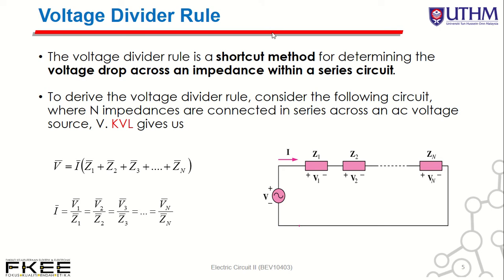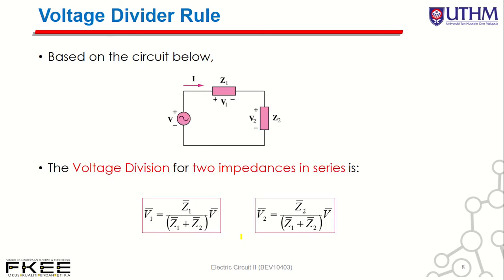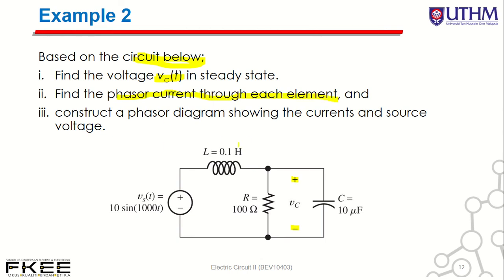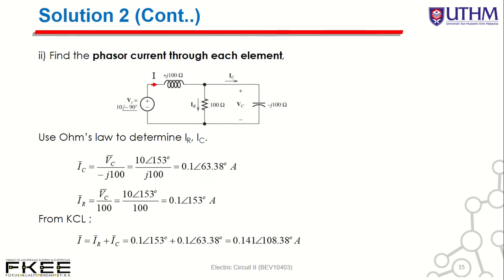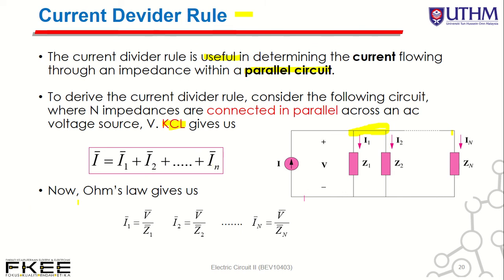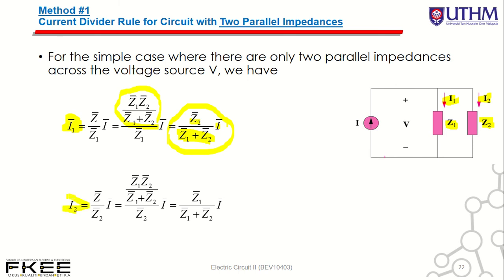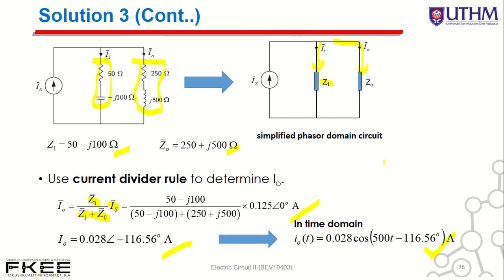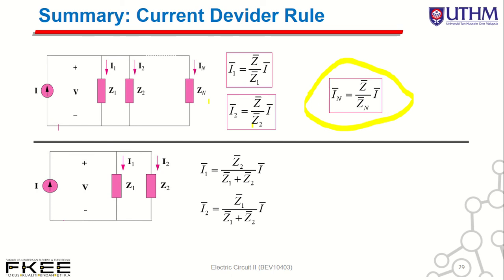Chapter 4 (Part 6: Voltage Devider and Current Devider Rules)